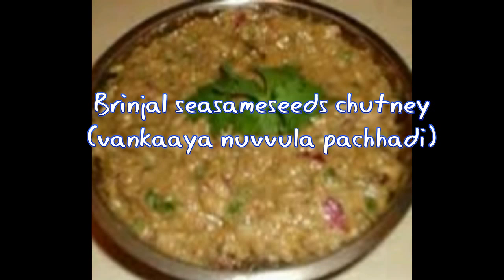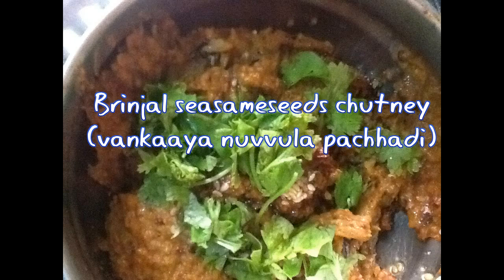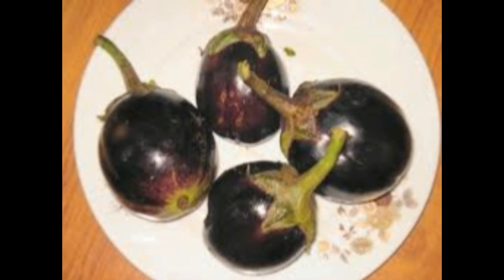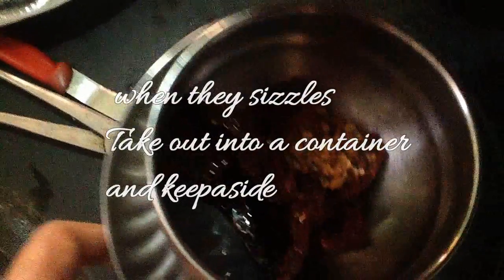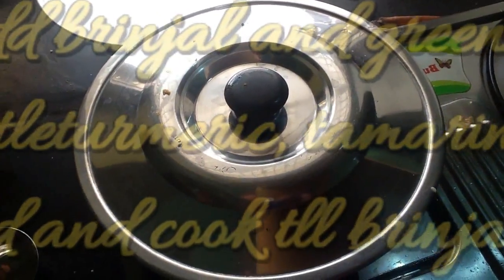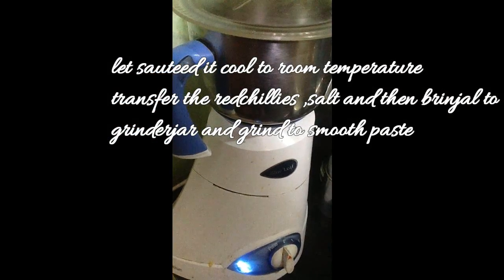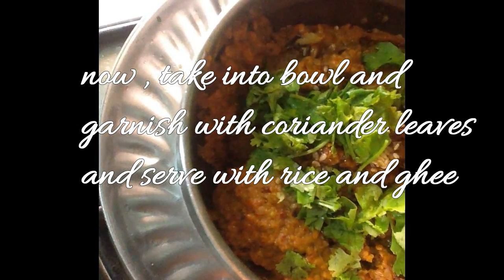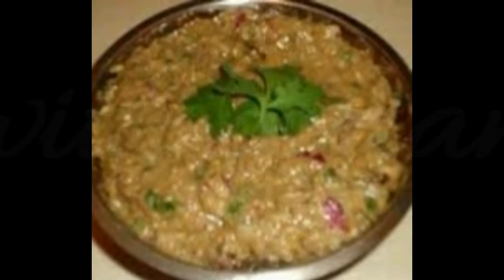Brinjal and seasameseeds chutney(vankaya nuvvula pachhadi)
Brinjal Chutney (Eggplant Chutney), a spicy and tempting condiment made from brinjal,seasameseeds and tamarind with many other spices, is indispensable south Indian relish. The south Indian chutney prepared with this recipe is household item in Andhra and can simply be served with rice, roti, chapatti, idli, dosa, vada, etc. for scrumptious meal.